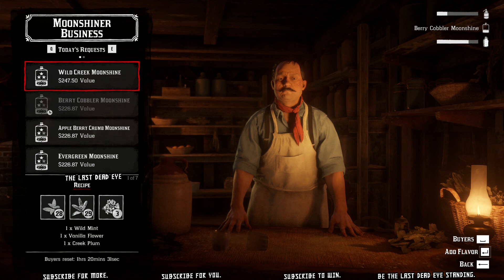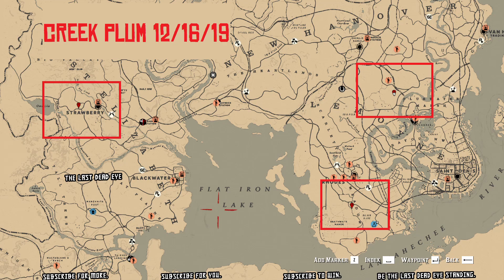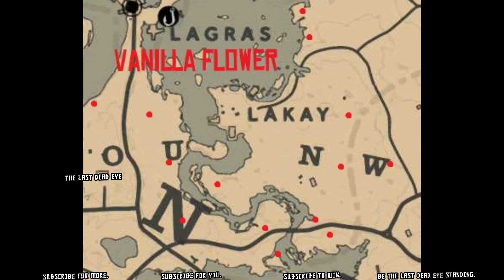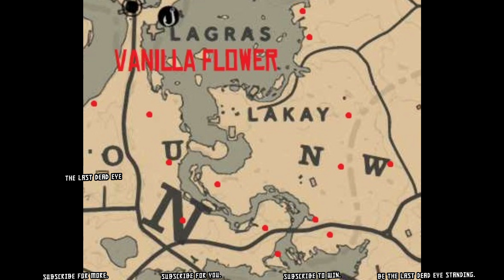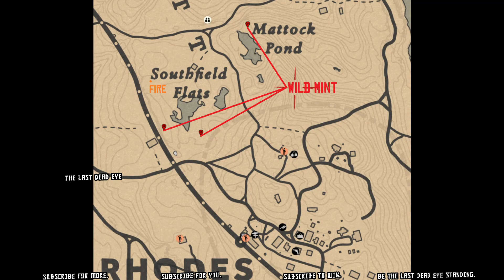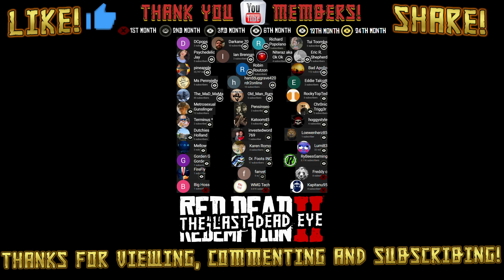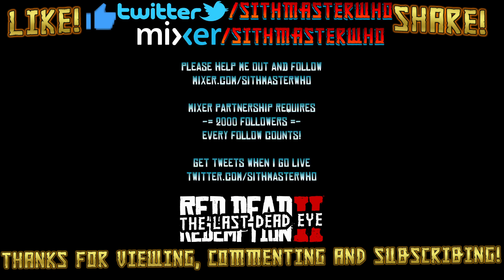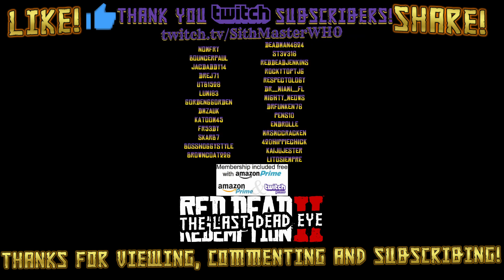OLD Creek Plum Locations EXPIRED! Wild Creek Moonshine Recipe Locations Vanilla Flower Mint Red Dead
Locations for Creek Plum, Vanilla Flower and Wild Mint in order to craft your Wild Creek Moonshine.

Help me get partnered on mixer, I need only 2000 followers

(RDR2 Matchmaking/Discussion/News)